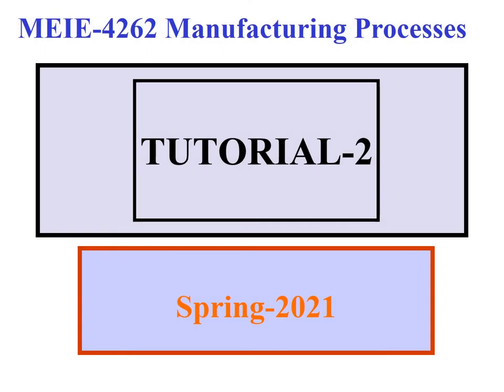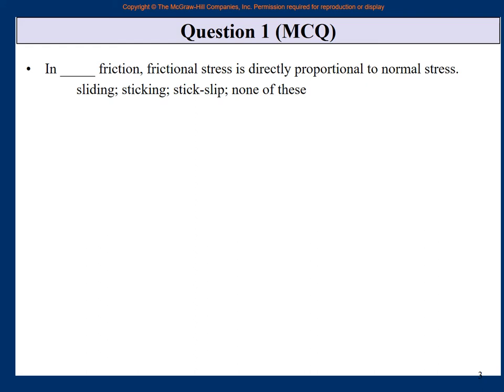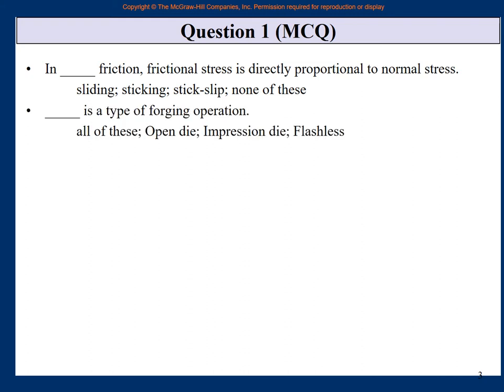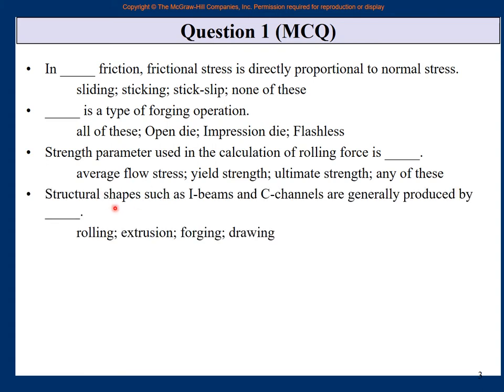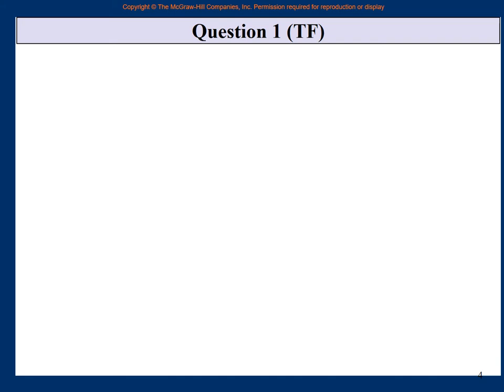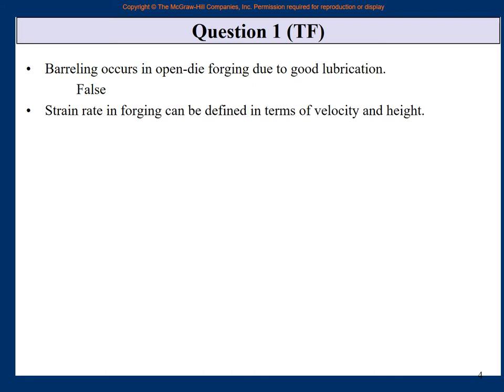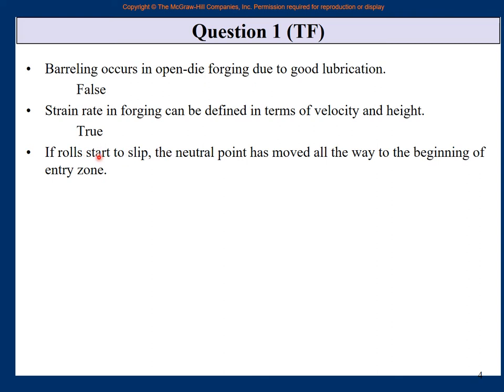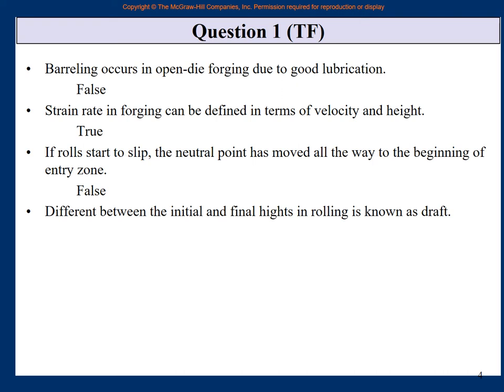Tutorial 2 Quiz3 MEIE4262 SP 2021